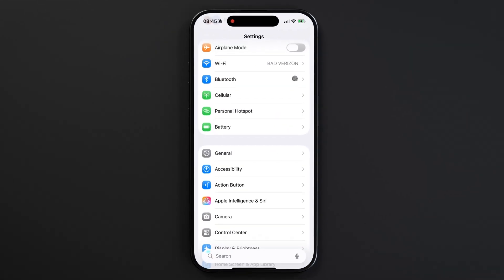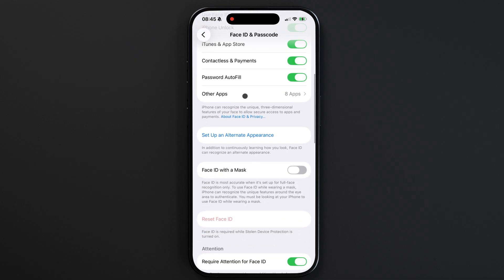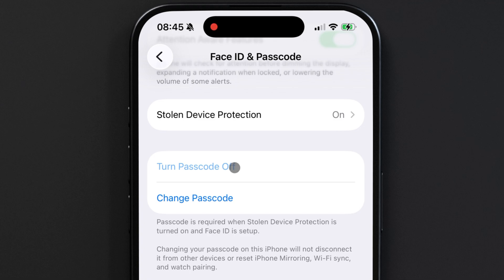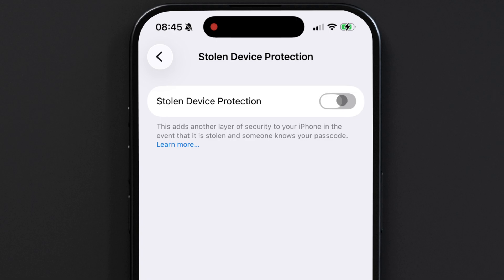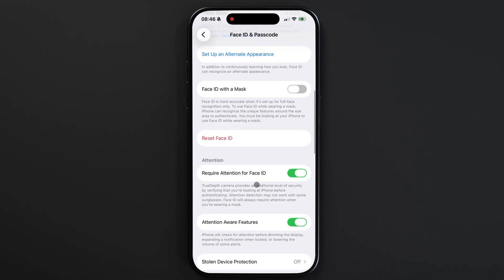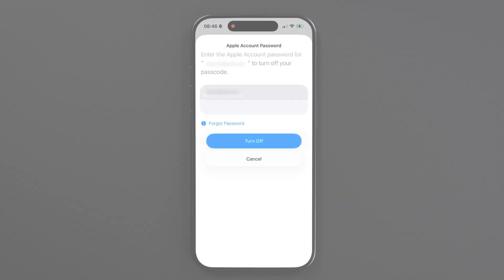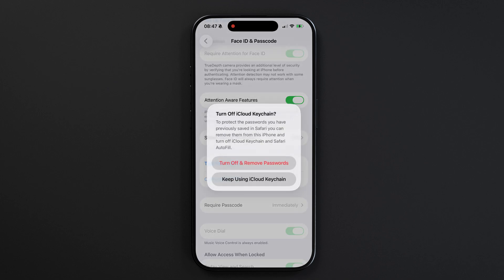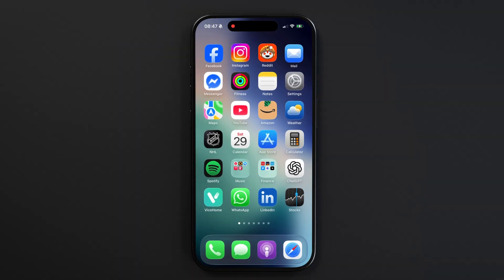How to Turn Off the Passcode on iPhone (Disable Lock Screen Password)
Want to remove the passcode from your iPhone? In this quick tutorial, I’ll show you how to turn off your iPhone passcode step-by-step. This also helps if you’re trying to disable the lock screen, remove your password, or troubleshoot Face ID issues.

🔒 What you’ll learn:
• How to find the Passcode settings
• How to turn off your iPhone passcode safely
• What happens when you remove the passcode
• Important security warnings before you disable it

Works on all modern iPhones (iOS 17, iOS 18, iOS 26, etc.).

Our favorite setup:
• Laptop - MacBook Pro M5
• 2TB SSD Hard drive